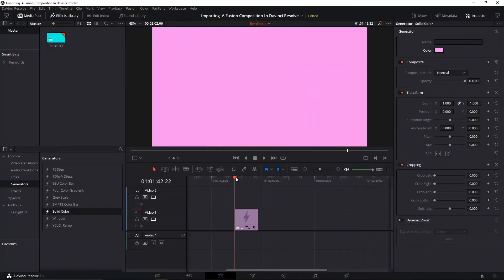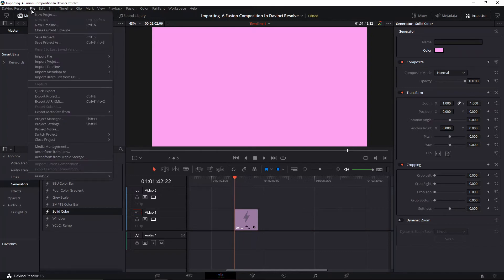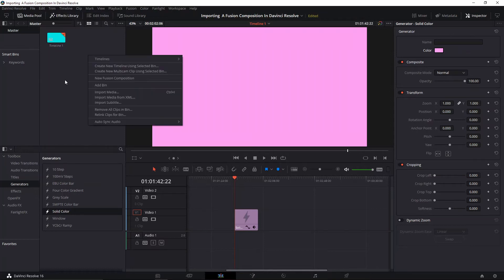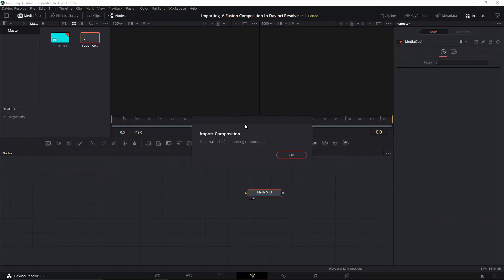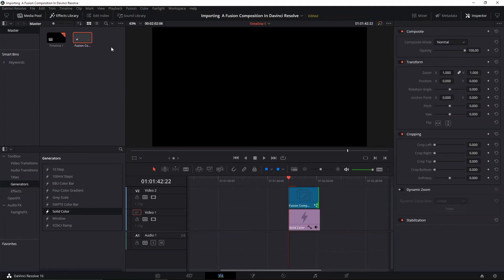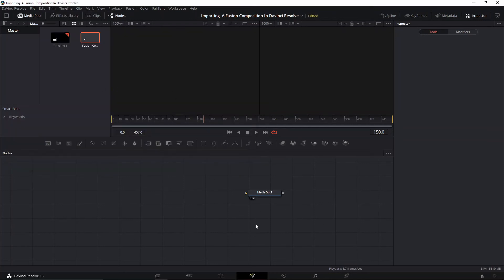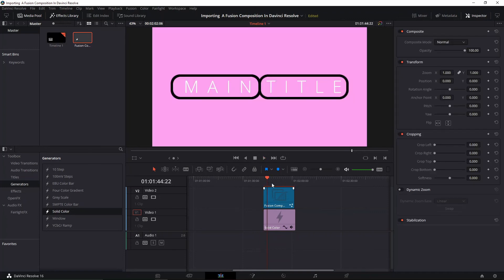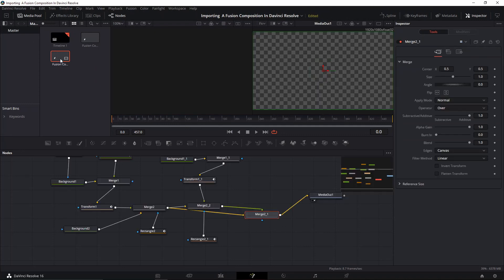How To Import a Fusion Composition In Davinci Resolve 16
Sometimes when working on a Davinci Resolve project you might need to import a fusion composotion, whether it's something that you created before and had saved, or whether it is a fusion composition that someone shared with you.

Since there are different ways of exporting fusion compositions, you can export them as it is, or you can also export them as macros, and then limit the amount of edit that can be done in them, (but that's fir another time) there are ways of importing things into your projects.

In this short tutorial, I'm showing you how to import a fusion composition in davinci resolve 16, at least one way that you can do it and that I found out to have worked for me.

I hope that you enjoyed the video and that you have fun creating.
SUALVI